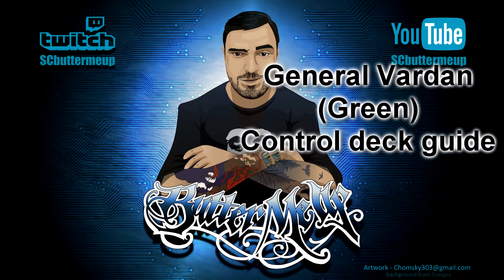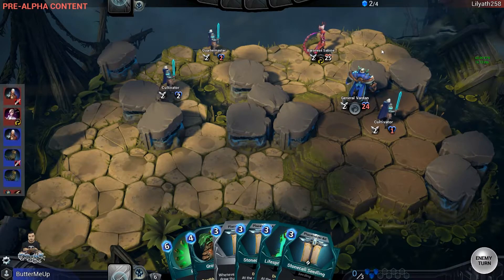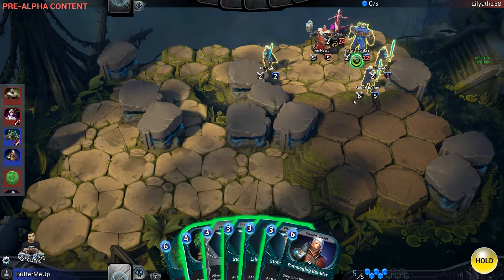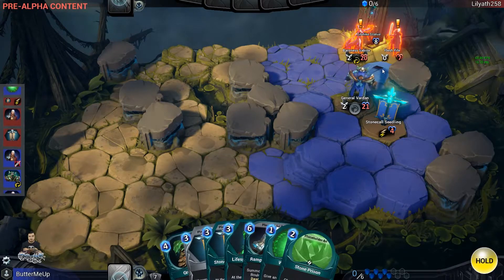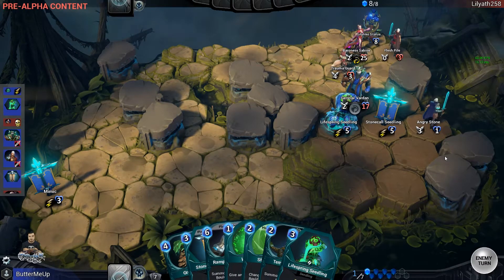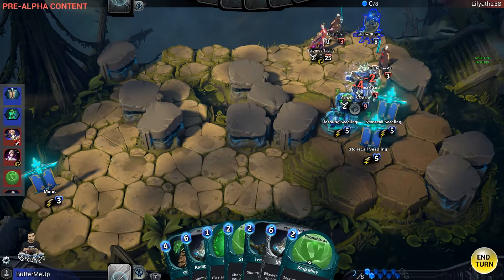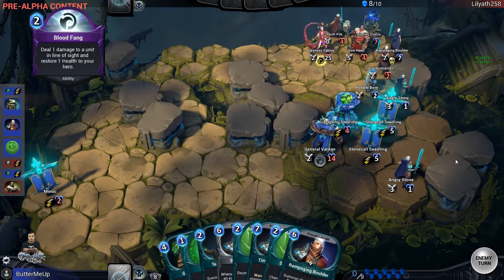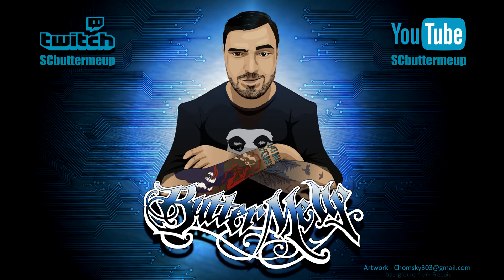Shardbound General Vardan Green control deck guide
Feedback is appreciated, you can find me on the discord, on reddit and at @scbuttermeup on twitter.